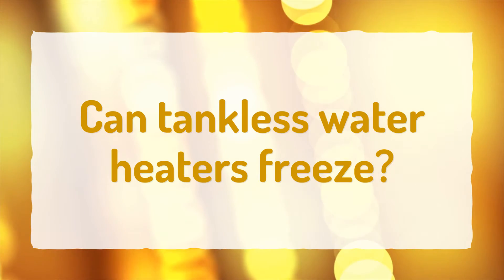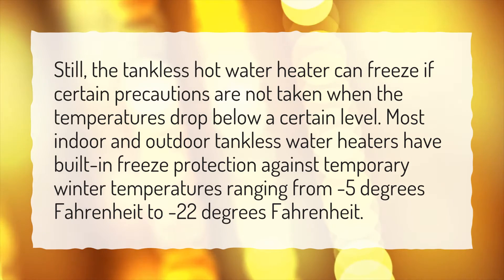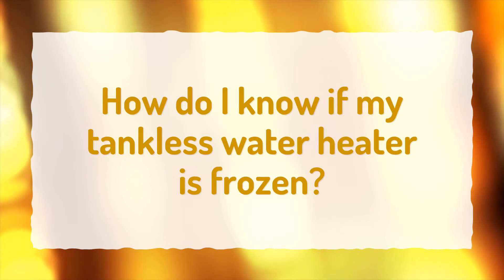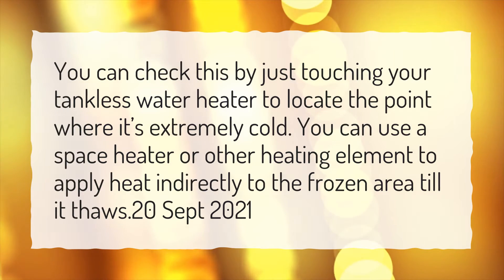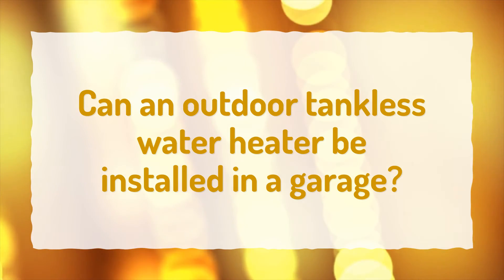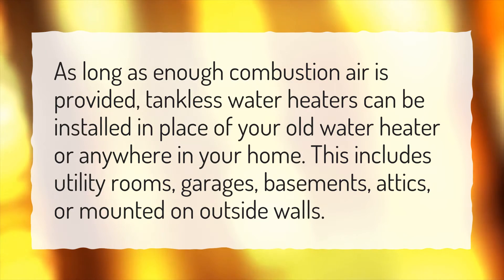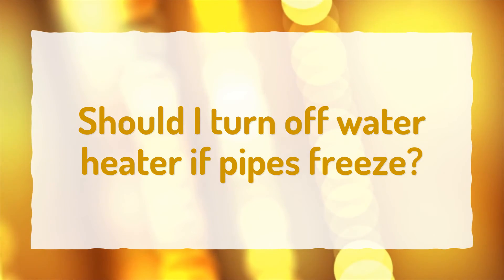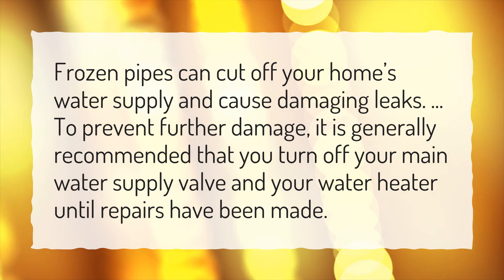Can tankless water heaters freeze?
More About How Do You Winterize A Tankless Water Heater? • Can tankless water heaters freeze?